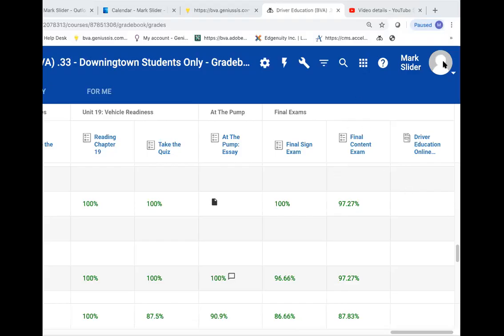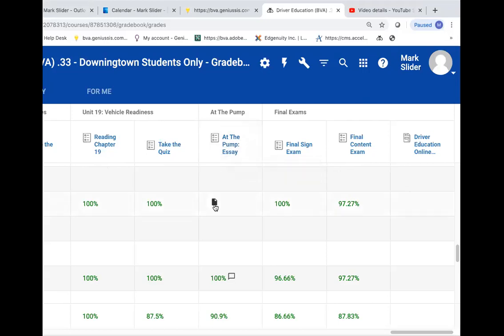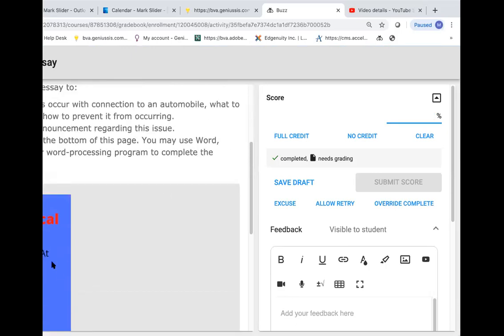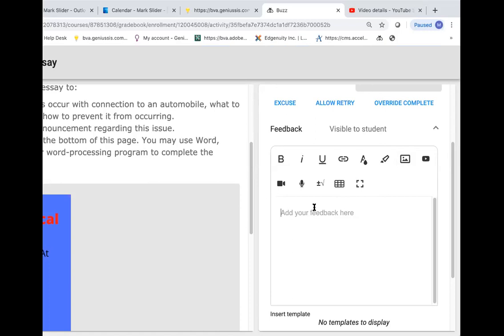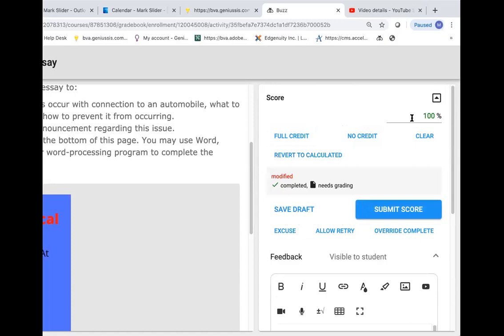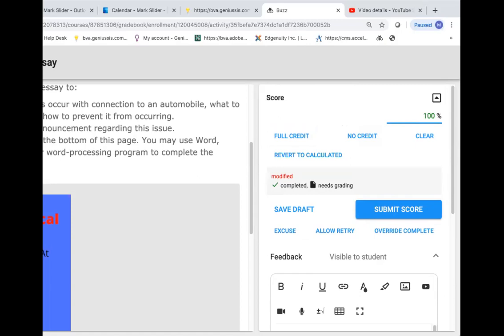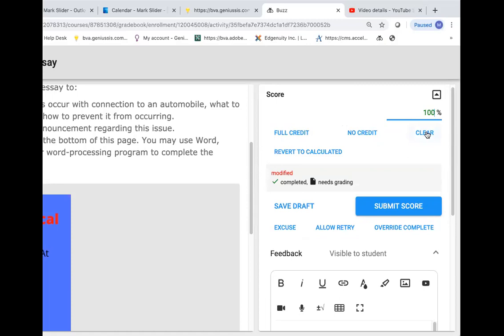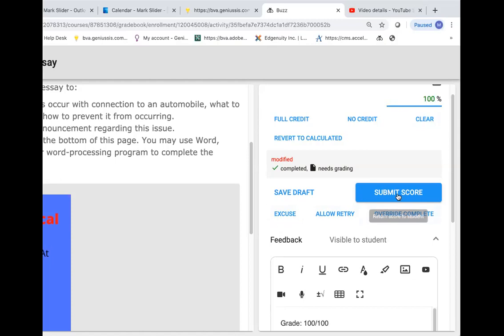Accelerate Education Grading Tutorial